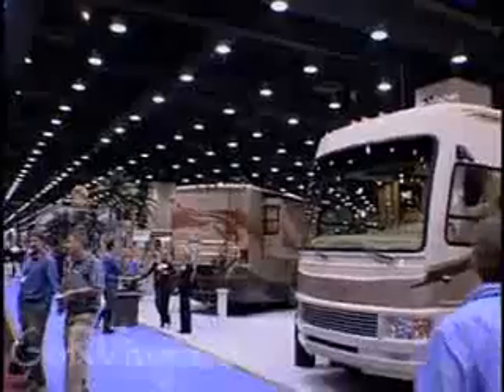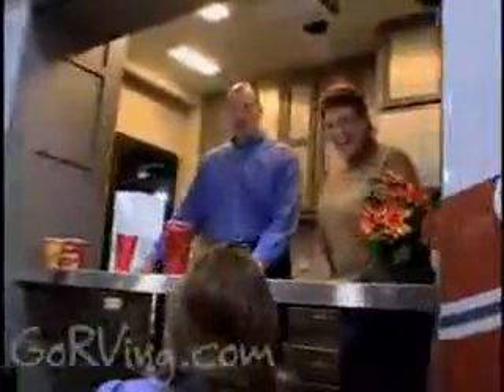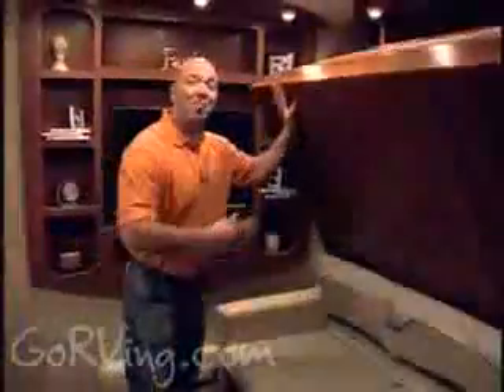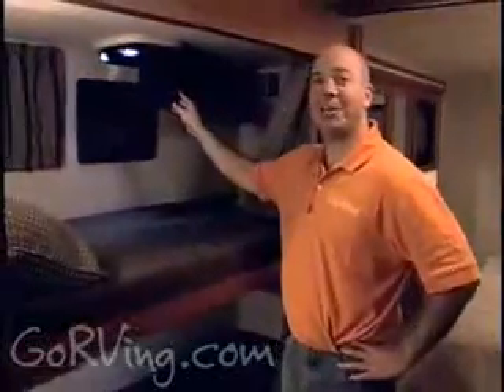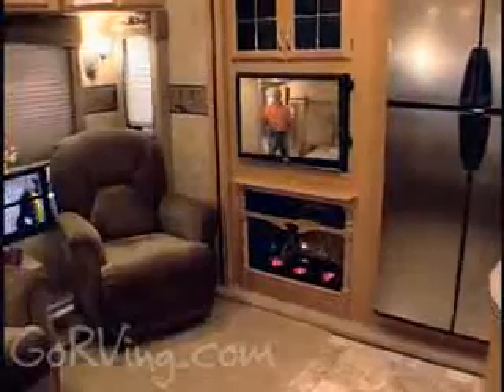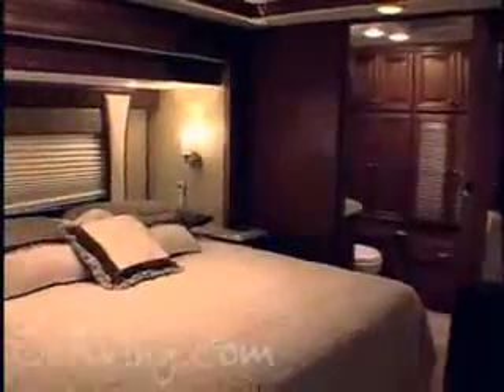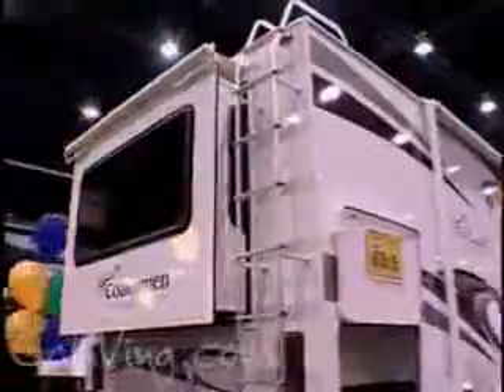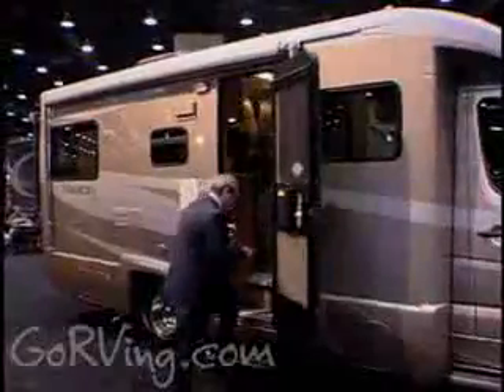Innovations in RV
Author Brad Herzog takes a sneak peek at the latest & greatest RVs from the floor of the world's largest RV trade show that is closed to the public. Find out why RV travel is so popular with 30 million Americans & ownership is at an all-time high.